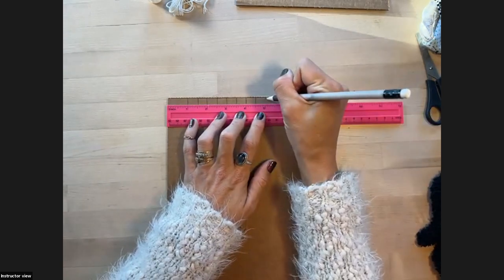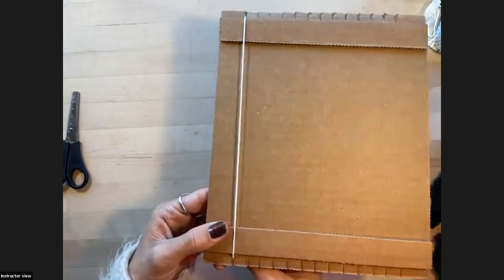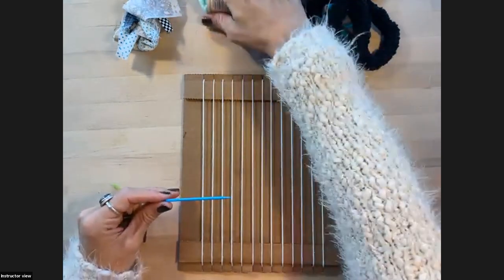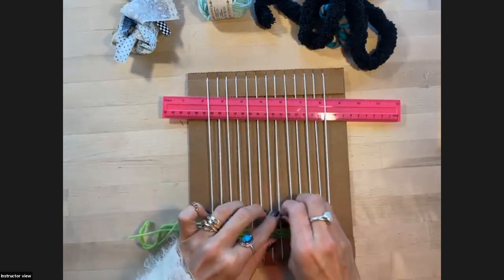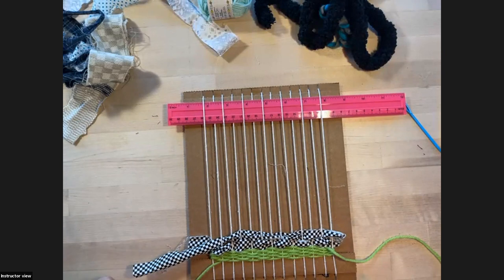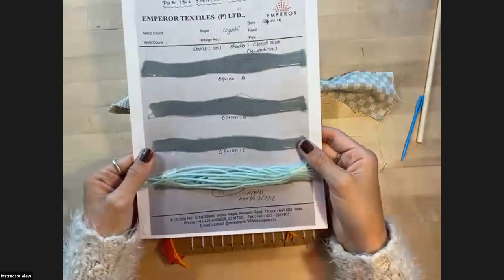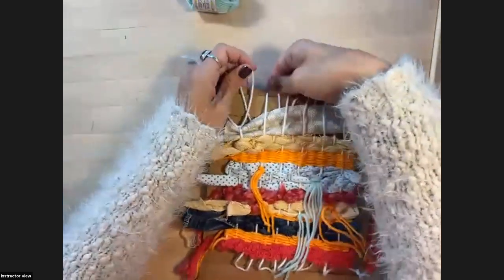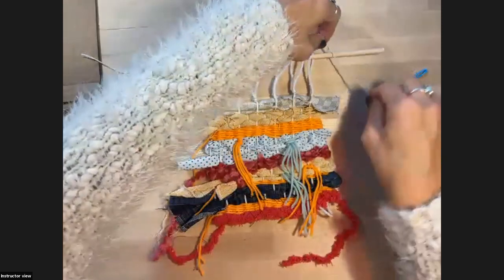Hand Woven Wall Art Workshop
In this workshop, learn basic techniques and foundational weave structures to create your own mini-tapestry.